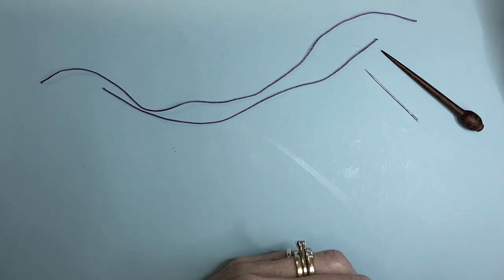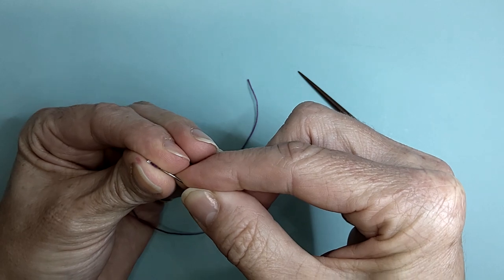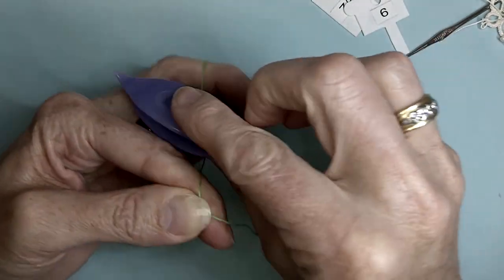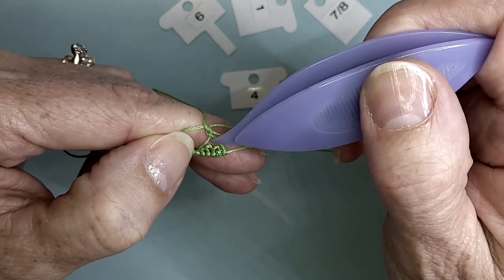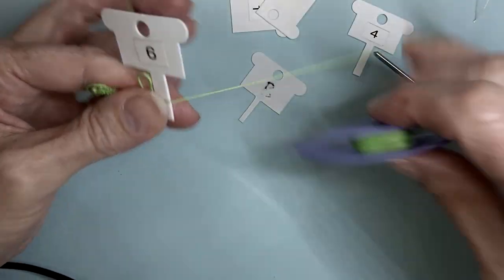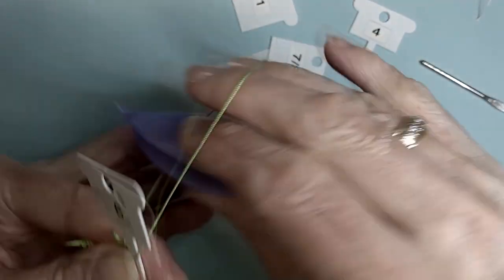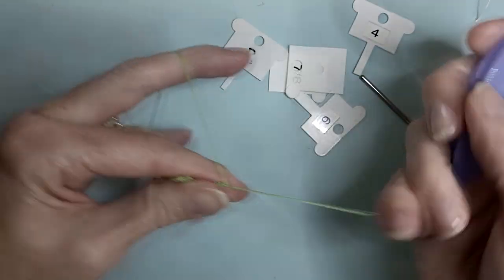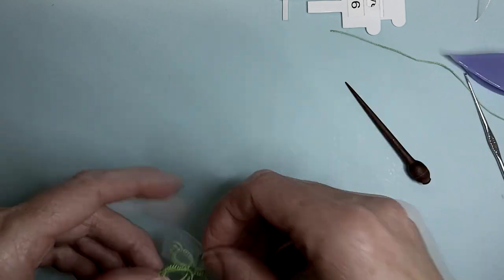Shuttle Tatting: Agnes - The Wide Picot Butterfly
Welcome to The  Kaleidoscope Project! We're making wide picots on the wings of our fourth butterfly. Come and meet Agnes.

Agnes pattern: The pattern is available in the files tab on my 'Noo Bear Tatting' Facebook group

Time stamps!
0:00 Intro
0:39 tying the antenna
4:25 Schematic
4:29 Ring A
4:40 working the picots for ring A
7:22 Ring B
8:03: working the picots for ring B
9:35 Ring C
10:04 working the picots for ring C
11:49 Ring D
12:21 working the picots for ring D
13:49 tying a square knot
14:13 tying the antenna